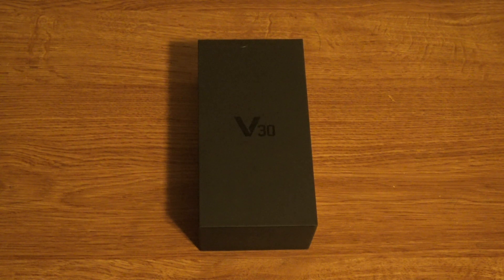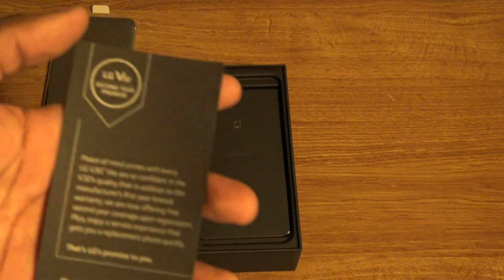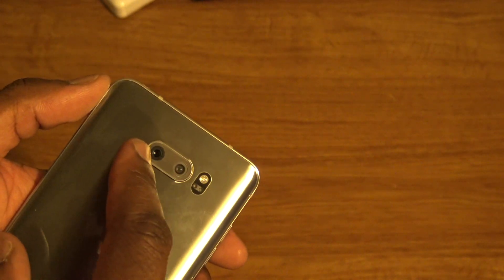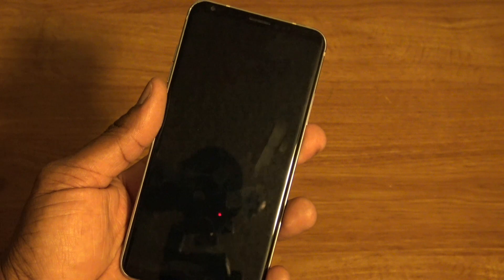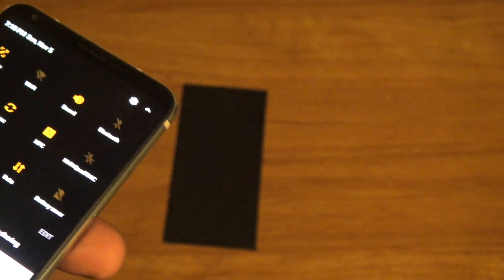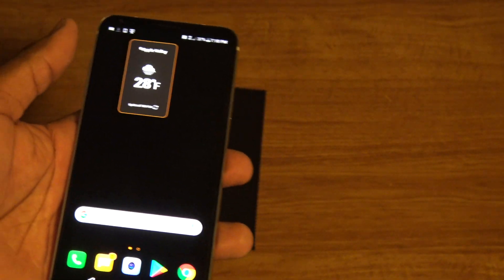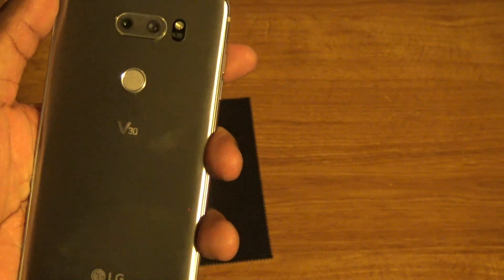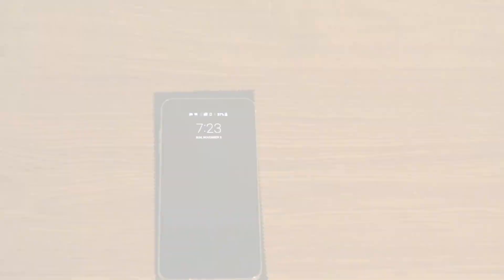LG V30 Unboxing!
Got a quick LG V30 unboxing! Under dog phone of the year almost every year!